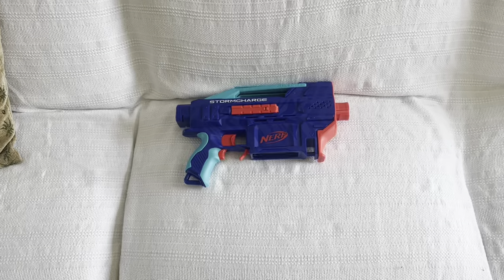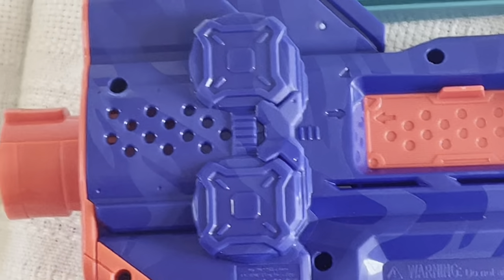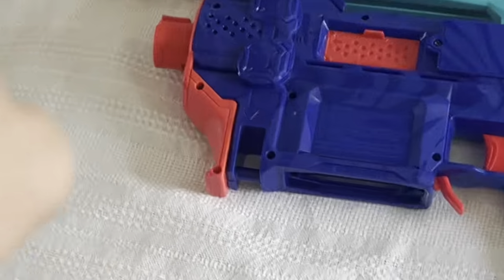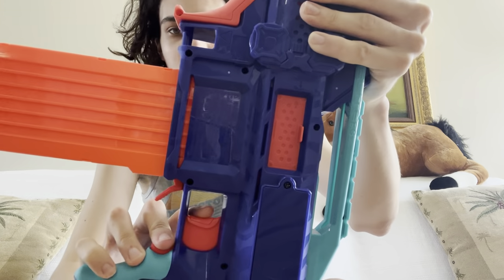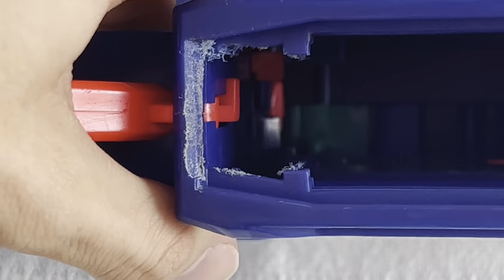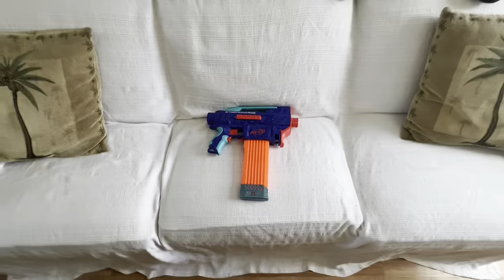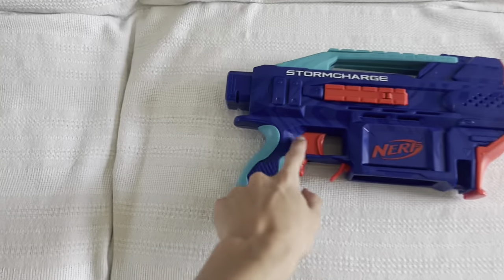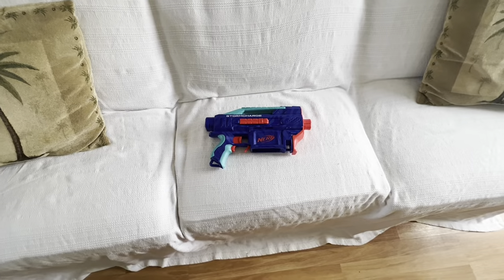The Nerf Stormcharge is (ALMOST) perfect